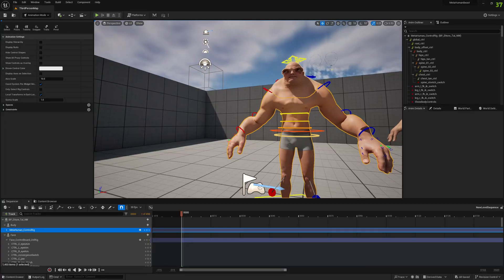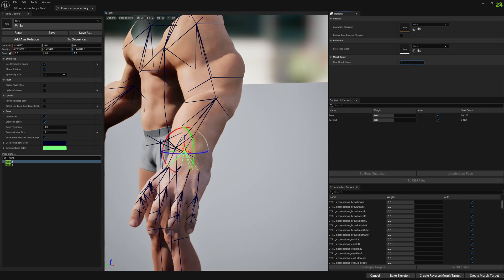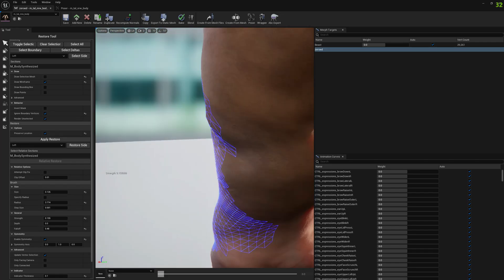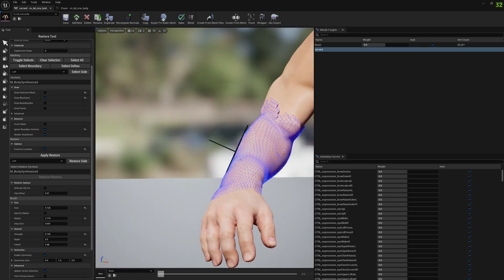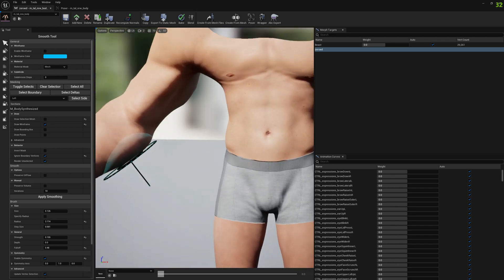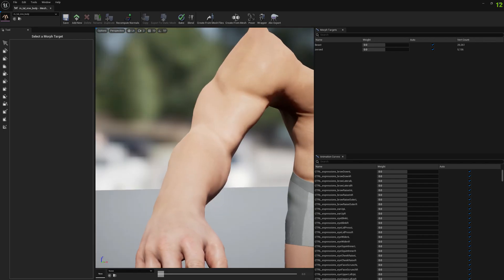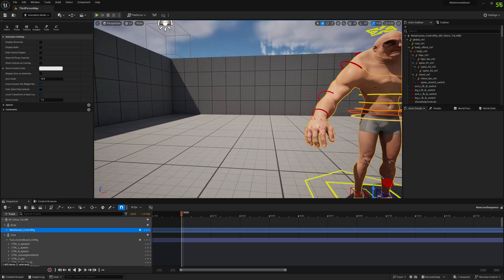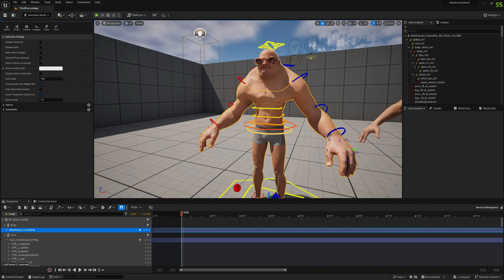How to Fix Sequencer Control Rig Arms in Poser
A short live tutorial on how to fix Arm deformations from body control rig in Sequencer.

with @Mr_Dee